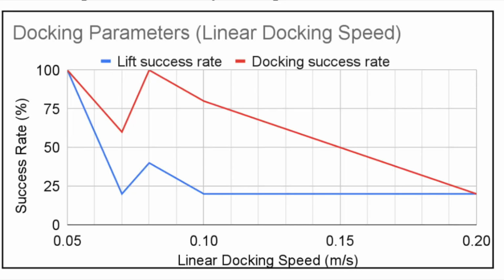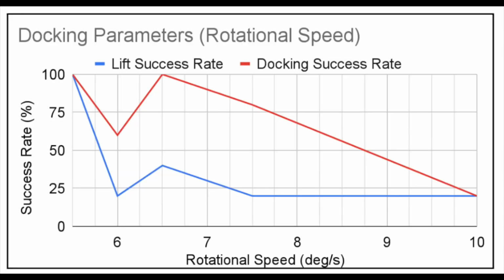Robotic Trash Concierge Final Video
This is the final video for our Carnegie Mellon ECE capstone project. We are Robotic Trash Concierge, Spring 2023 Team B4.